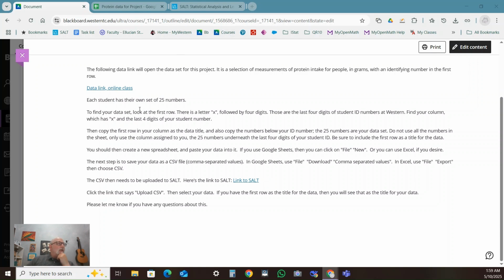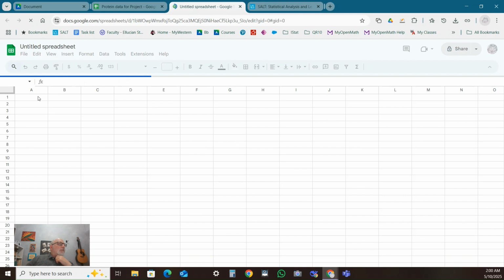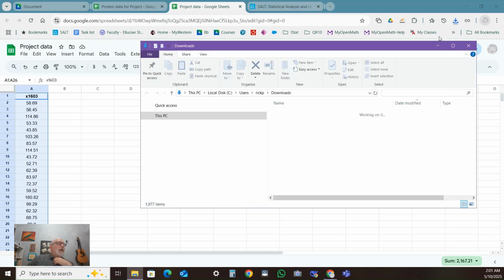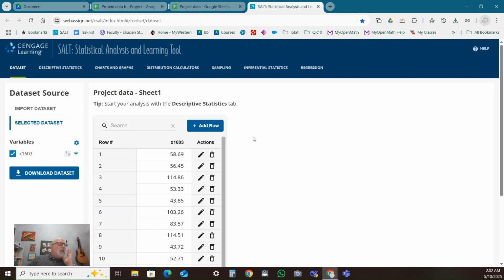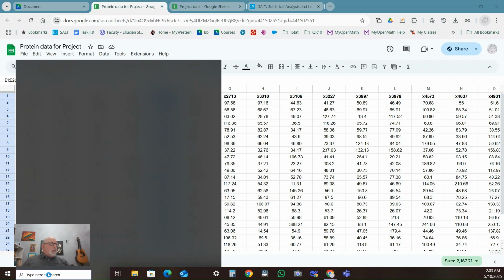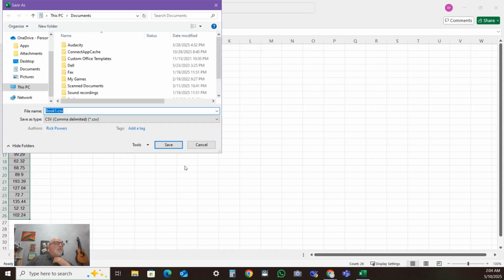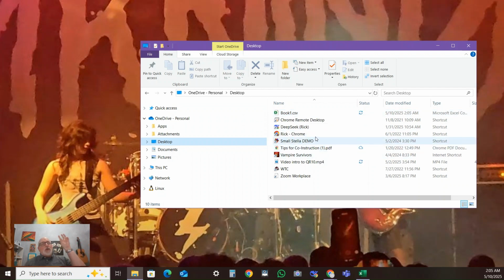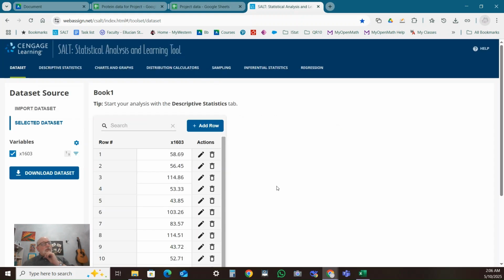Intro Stat, using SALT with new data